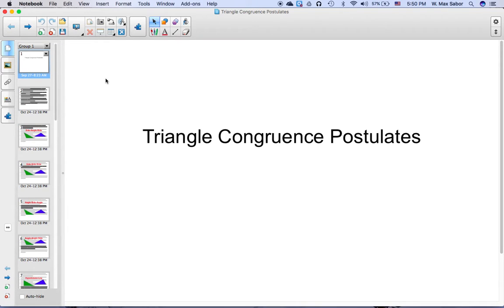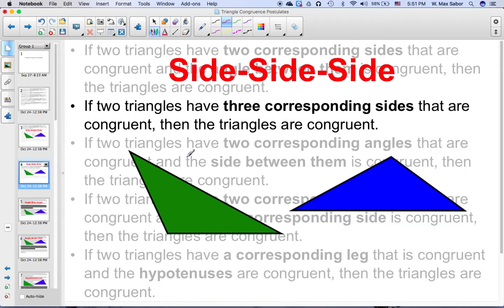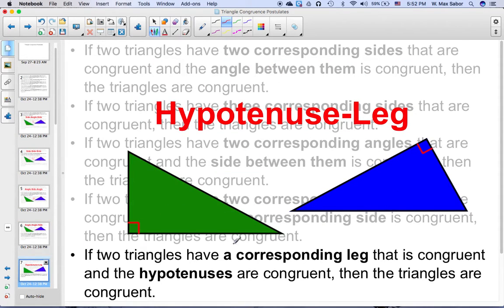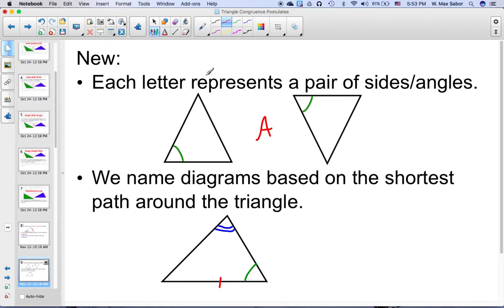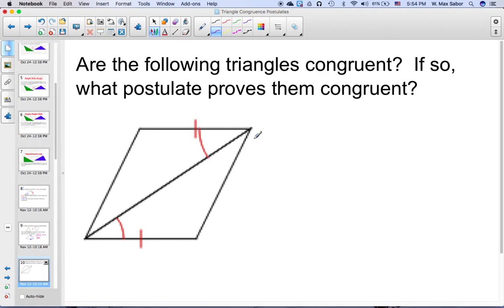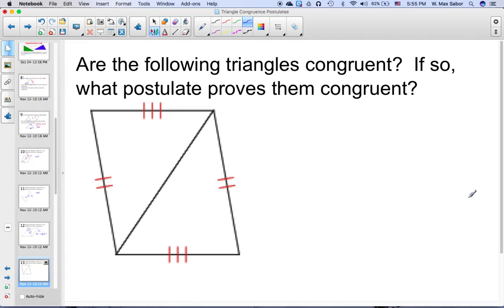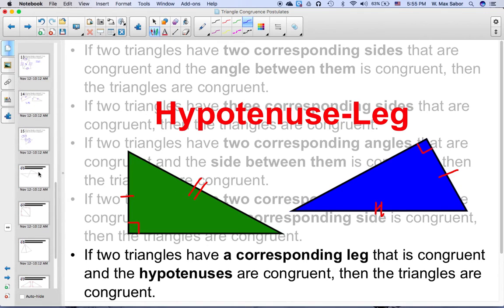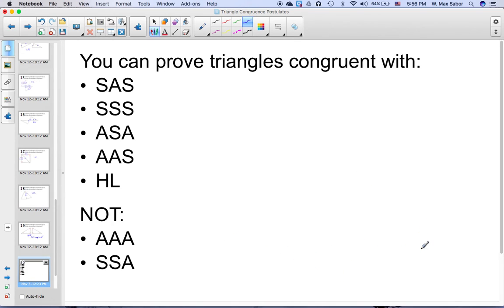G5.c (1/1) Triangle Congruence Postulate